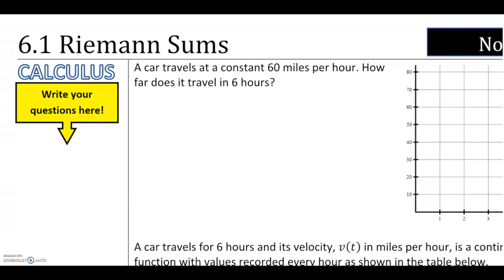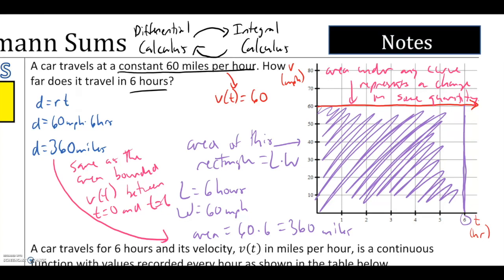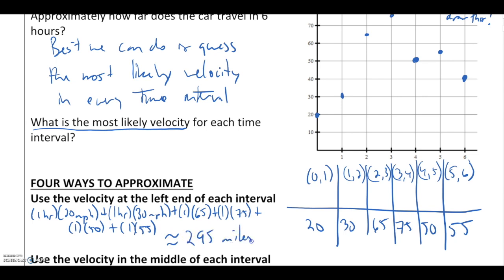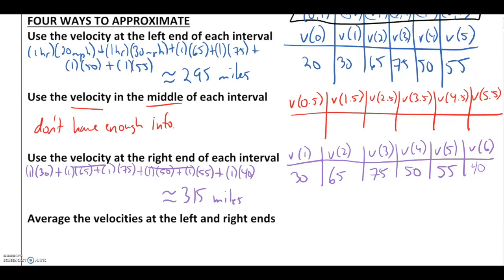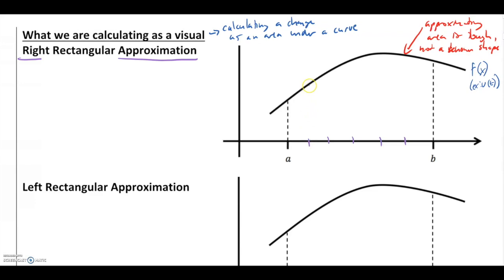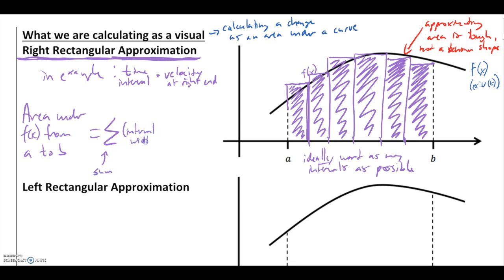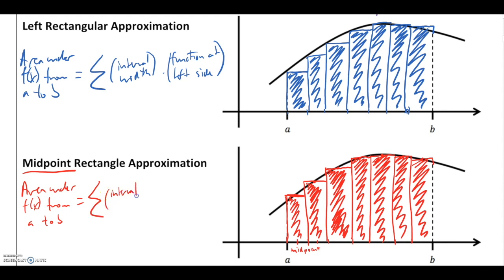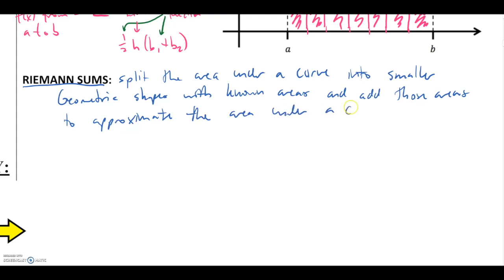INTEGRATION BASICS Lesson 1 Riemann Sums